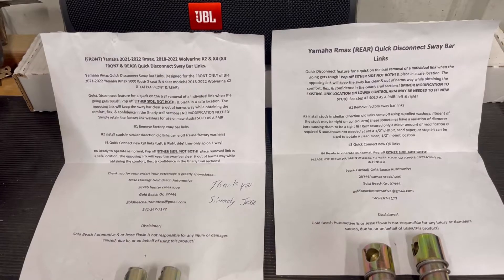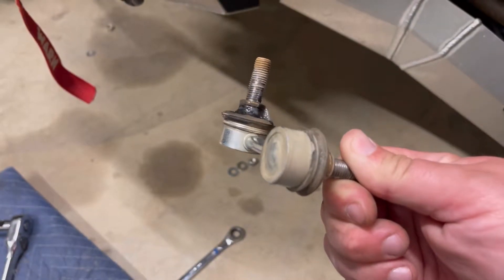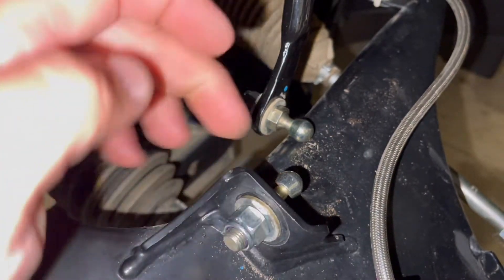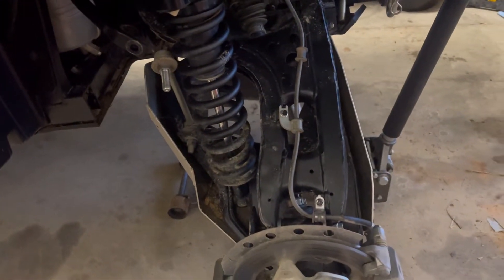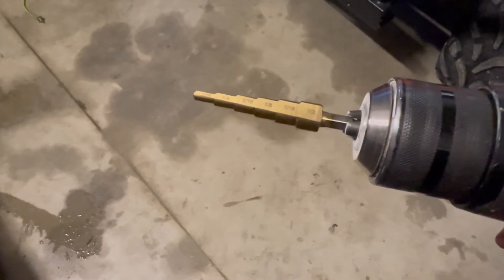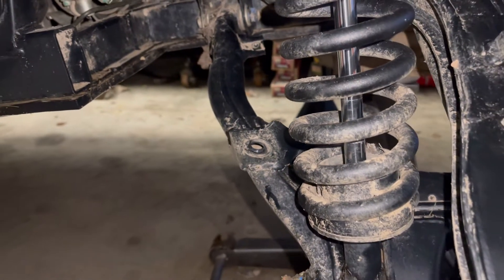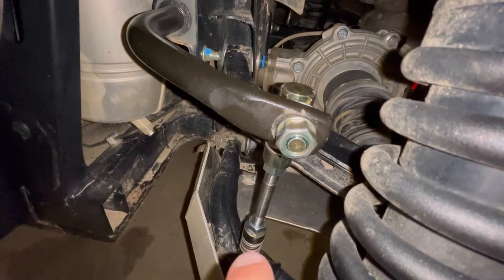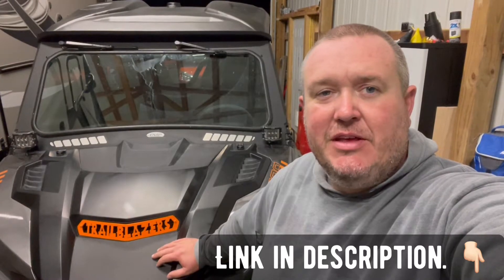Sway Bar Quick Disconnects for the RMAX 1000 by Gold Beach Automotive. Install & Impressions.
We order up and install one of the latest aftermarket products available for the Yamaha RMAX 1000, the Gold Beach Automotive sway bar quick disconnects. We share the step by step installation process and give our initial thoughts on the product. Gold Beach Automotive made a stout, simple to use product, and the install was a breeze. We can’t wait to hit the trails again.

Link to MassiveOverkill’s video showing the articulation gained by using the Gold Beach Automotive quick disconnects: